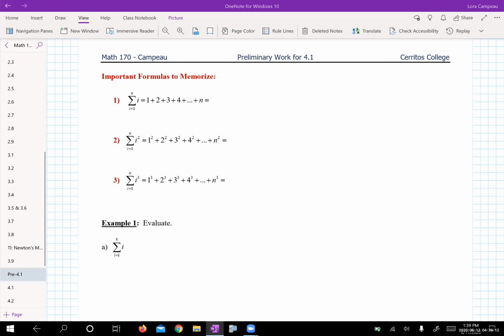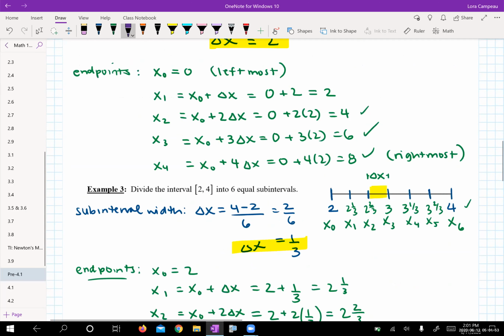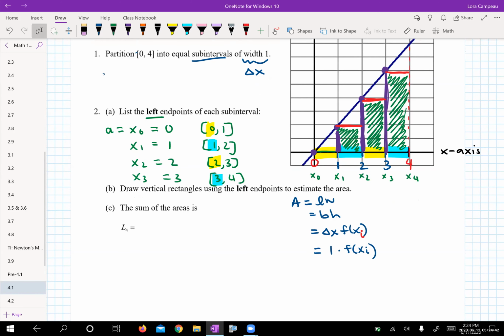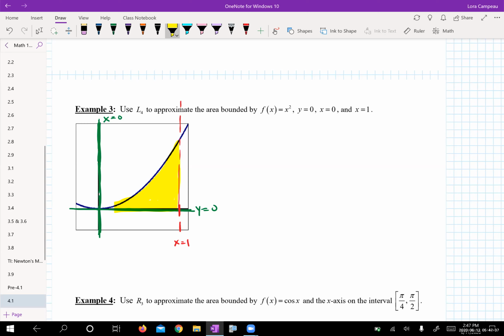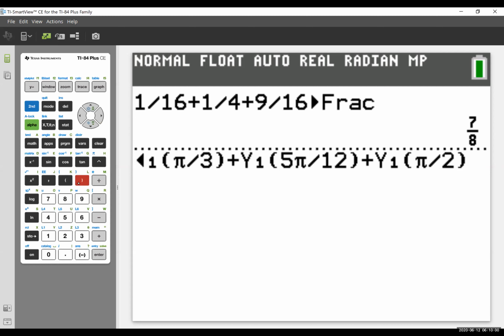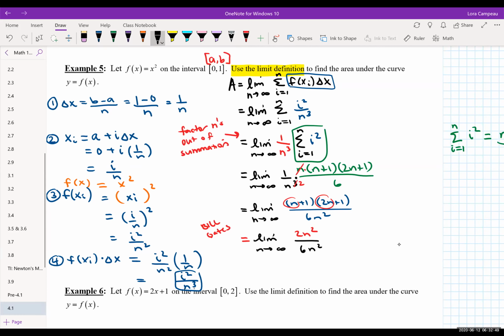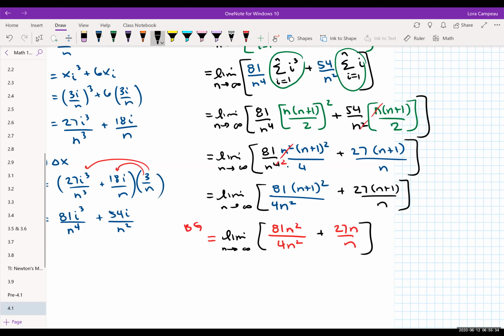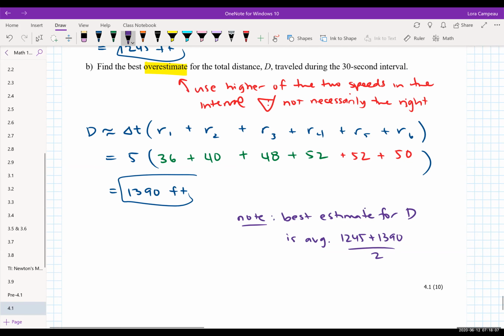4.1 Lecture: Area and Distance